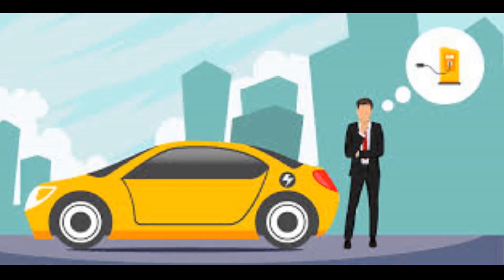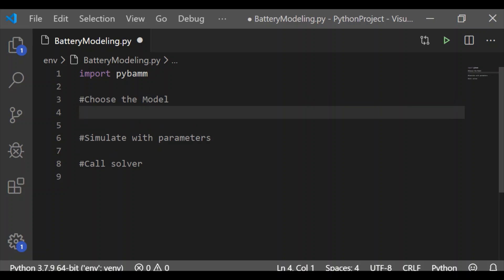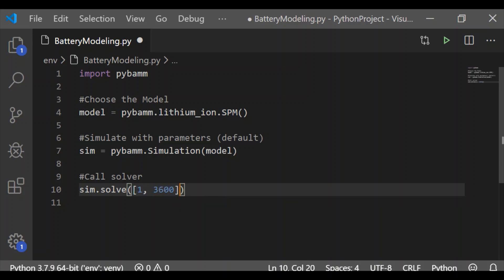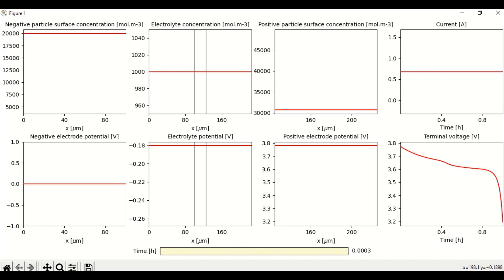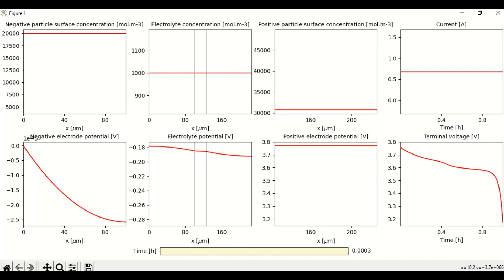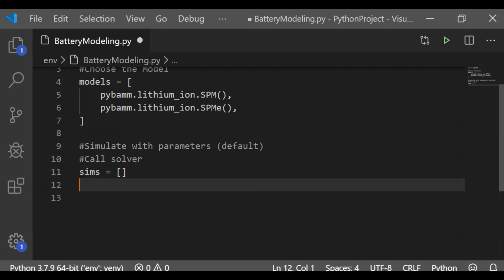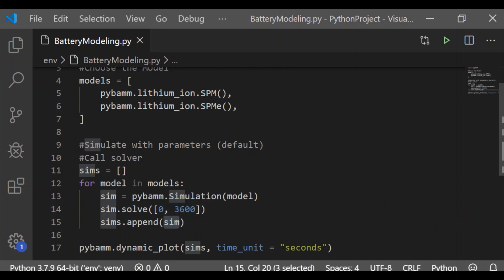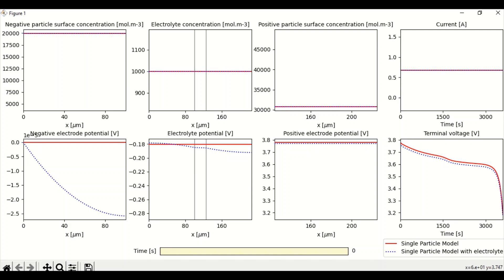How to draw lithium ion battery cell graph in python | Pybamm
Easily Model and plot Lithium ion Battery Cell in Python for Single Particle Model and Single Particle Model with electrolyte.
The automotive industry is turning more and more to virtual prototyping for vehicle development as a way to significantly reduce development times and costs. In this video we will use Pybamm open source python library to simulate physics-based models of battery cells and compare them.